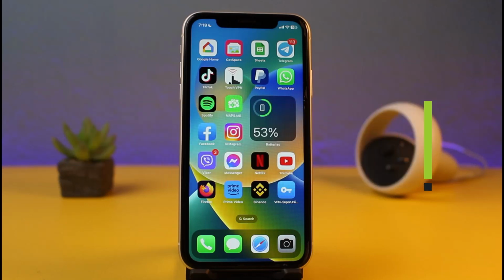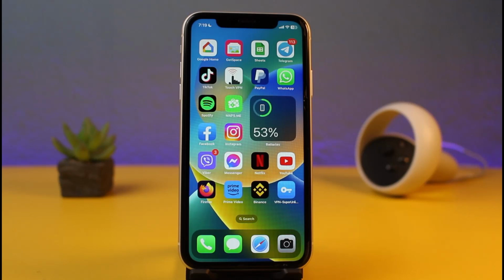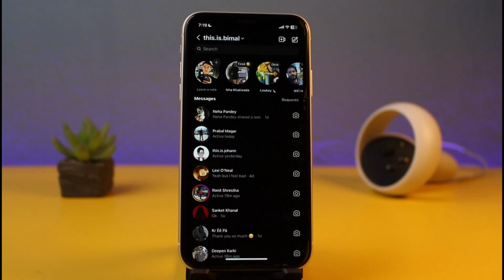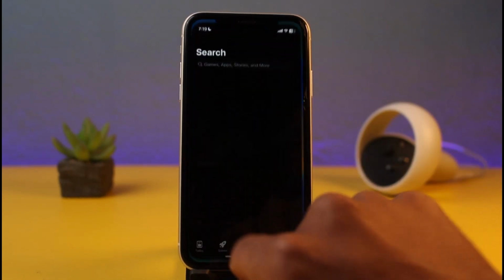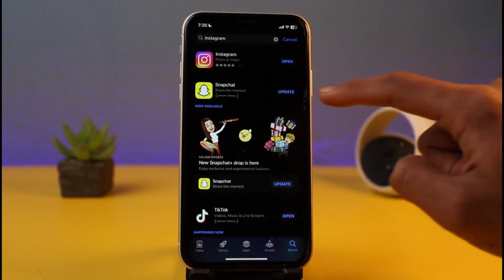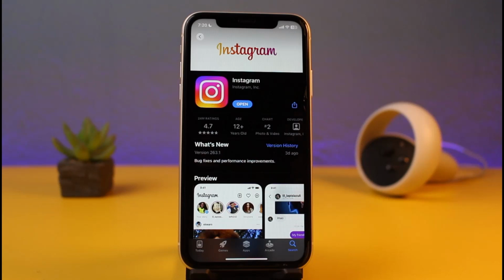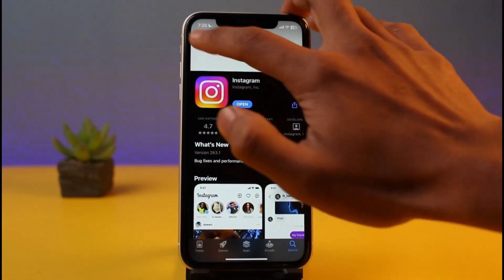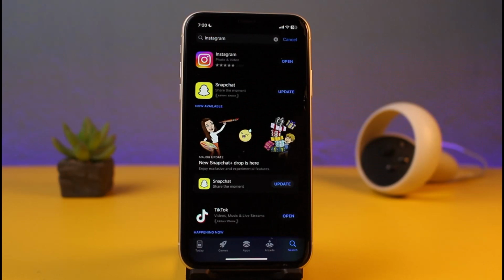Instagram Notes Feature Not Showing - Easy Fix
This video guides you through an easy step-by-step process to fix the Instagram Notes feature not showing on your app or phone. So make sure to watch this video till the end.

Follow these simple steps:
1) Update the Instagram app to the latest version
2) Open Instagram and login to your account
3) Go to your profile page
4) Tap on the three lines and go to Settings
5) Go to Privacy and tap on Activity Status
6) Make sure you have turned it on
7) Again make sure you have updated the Instagram app
8) Try to reinstall Instagram using a VPN
9) Hopefully, one of these would have helped solve your issue.

~ Timestamps:
0:00 Introduction
0:16 What the Issue Is
0:43 Update Instagram
1:30 Other Solutions
2:04 Conclusion